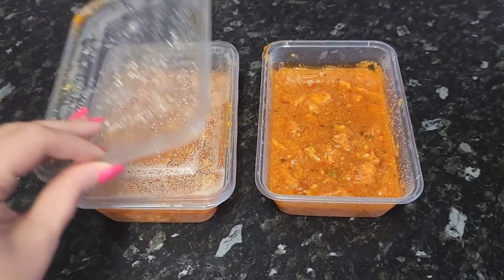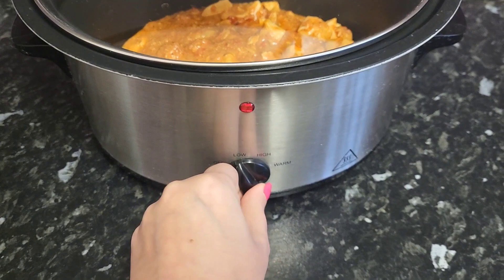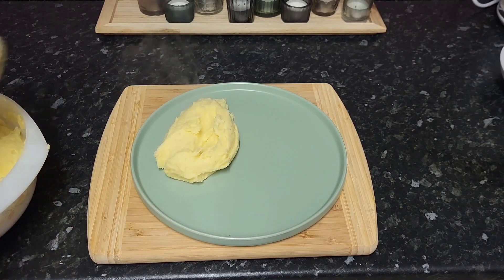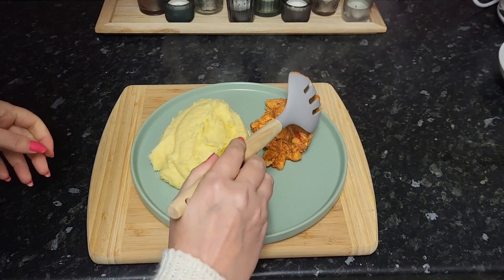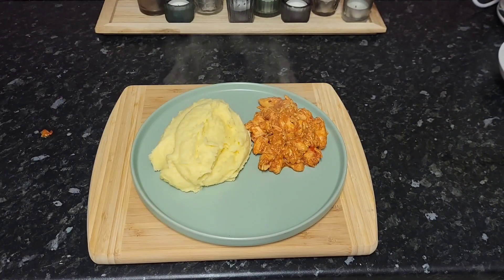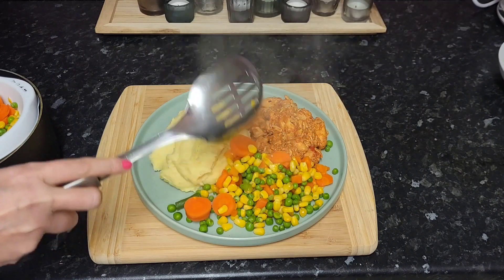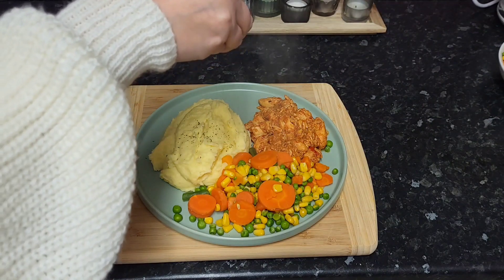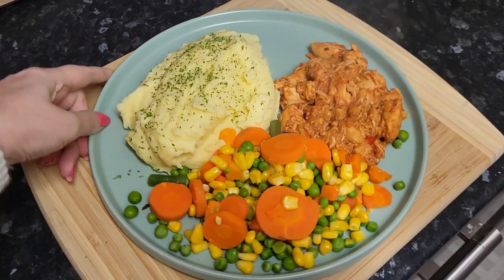Leftovers for dinner